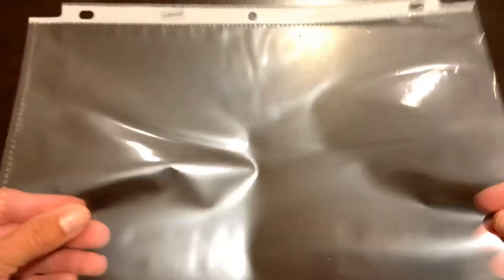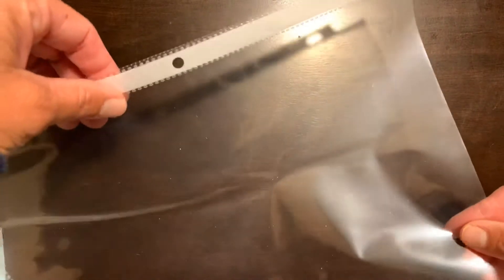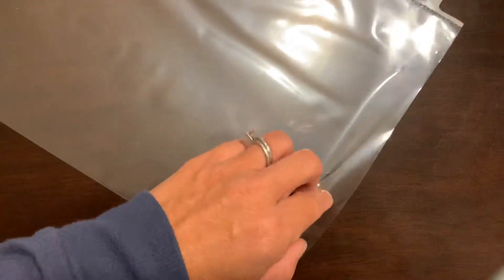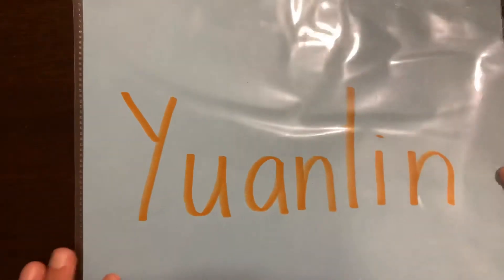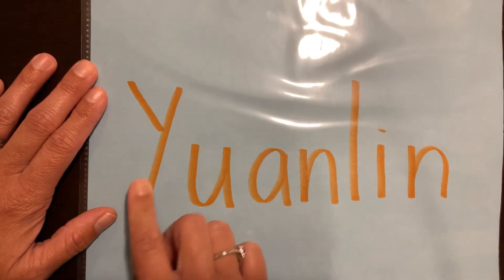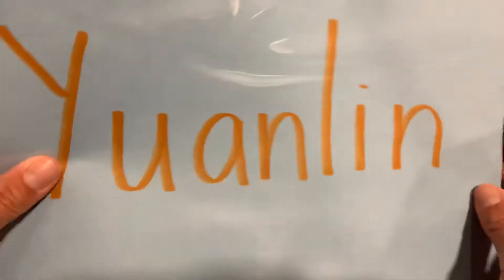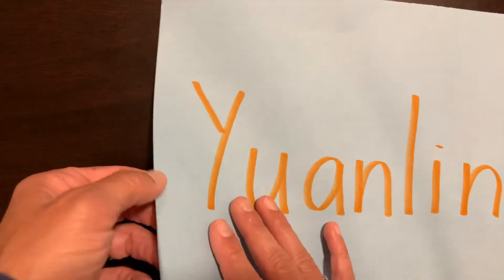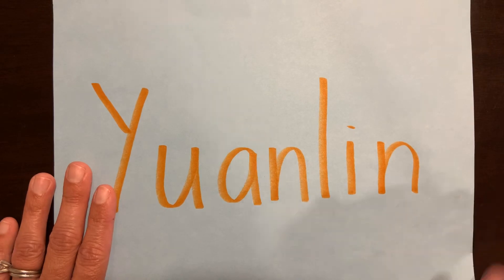Help with Rainbow Name activity